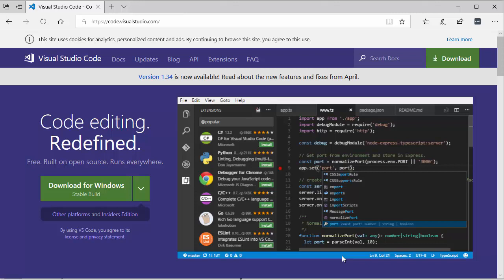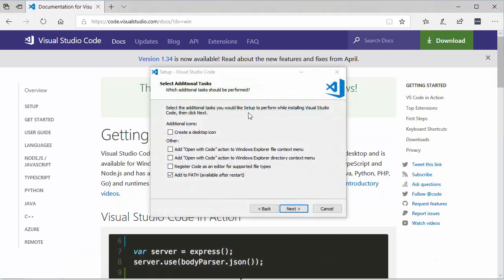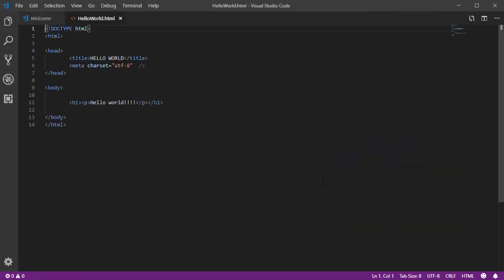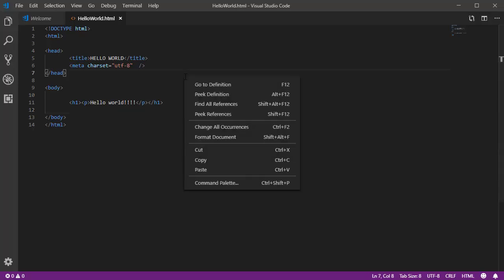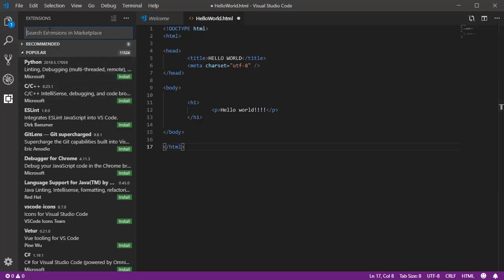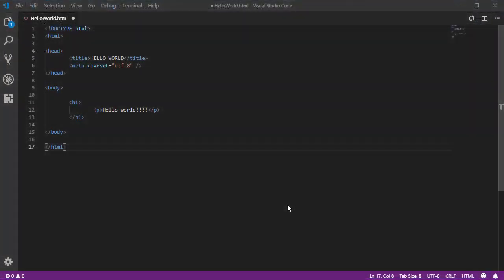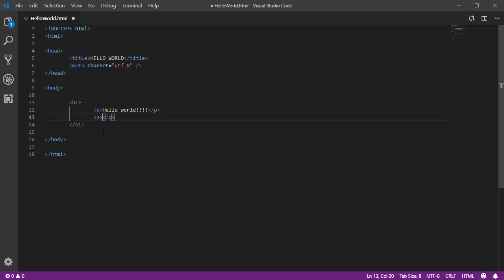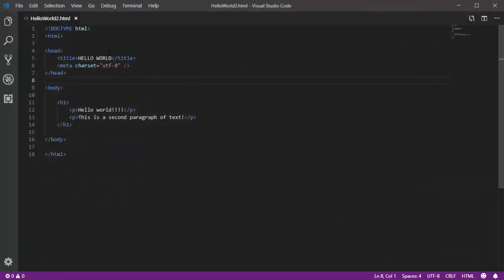HTML Vid 2: Free Tools to Help You Code HTML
Here is the second video in the HTML Fundamentals series of IT First Steps at my YouTube site! I hope you enjoy this look into HTML coding!